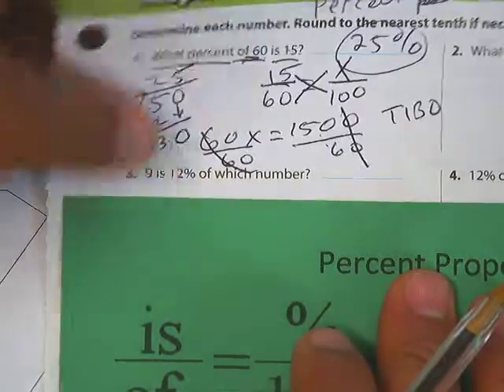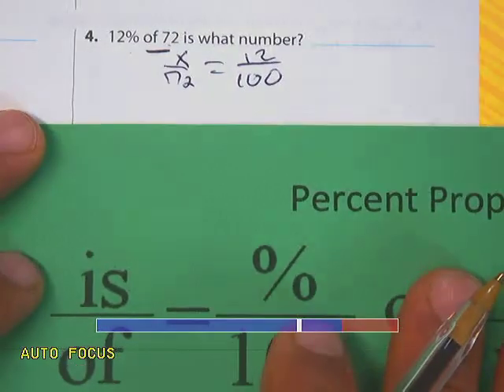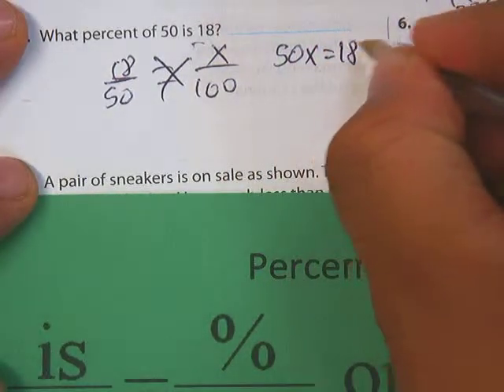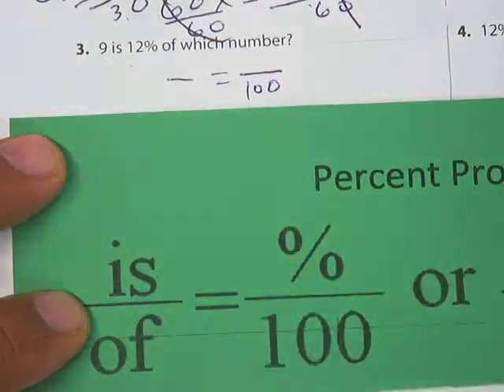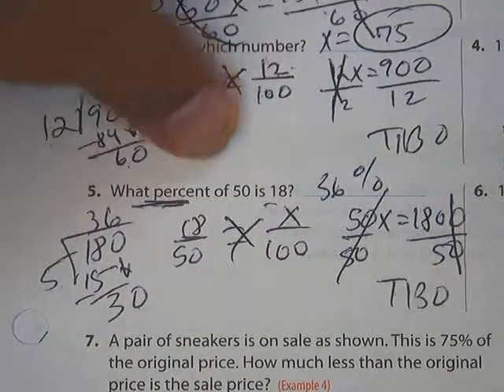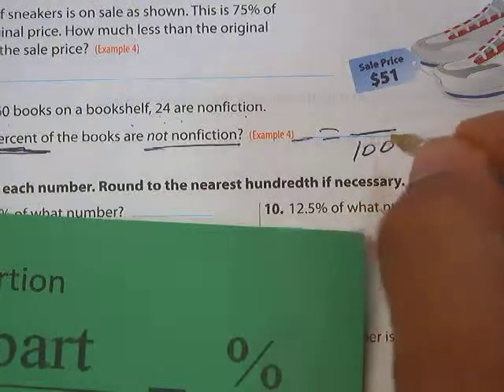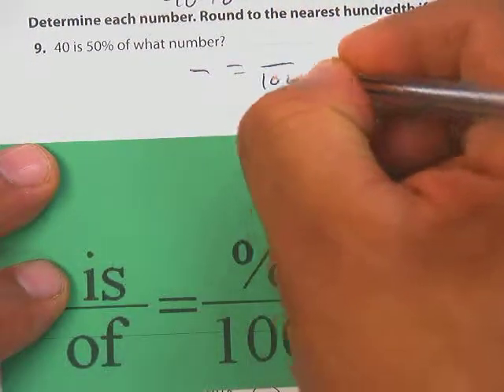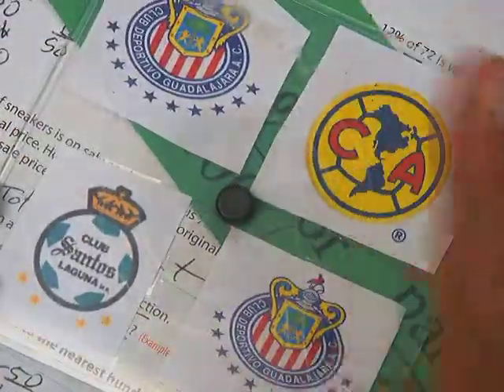page 241 percent proportion